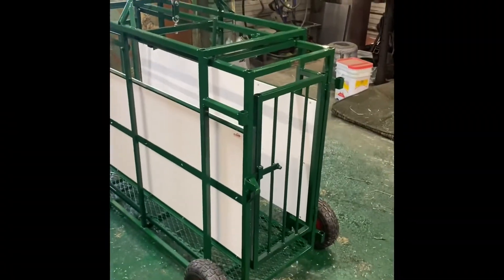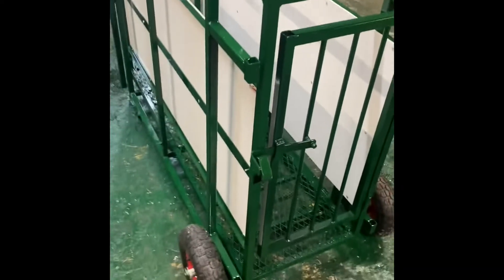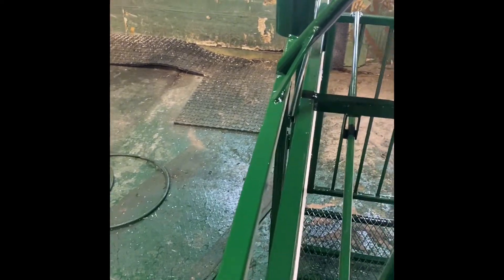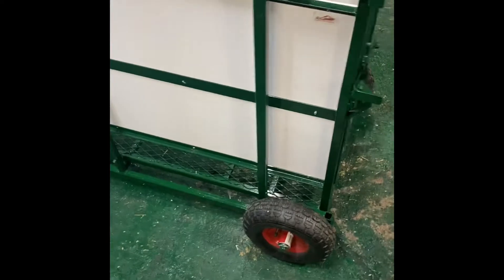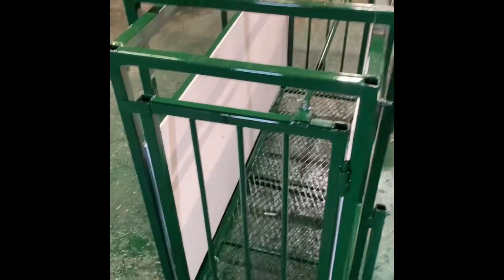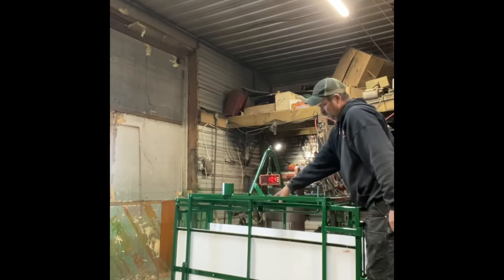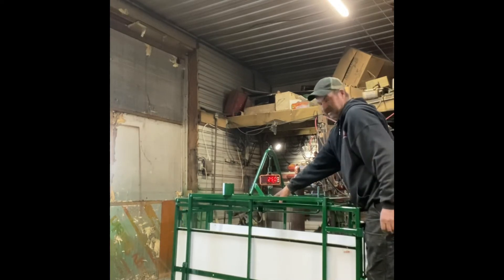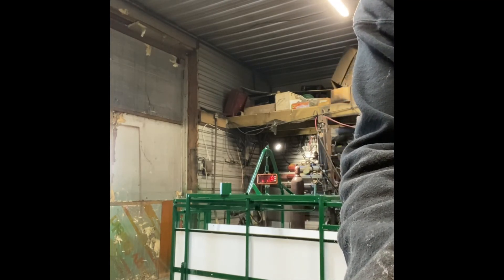Deluxe Scale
Deluxe weigh scale - crate is 16” wide x 54” long x 38” high, puck board sides riveted in place, expanded metal floor with rubber pad for easy cleaning, digital hanging load cell, large pneumatic tires, marking paint can holder, pivoting head on load cell, slam latch entry gate, slide handle exit. Operate scale from one end with out having to move around a lot, panel mount brackets